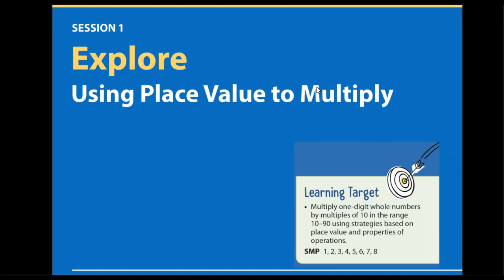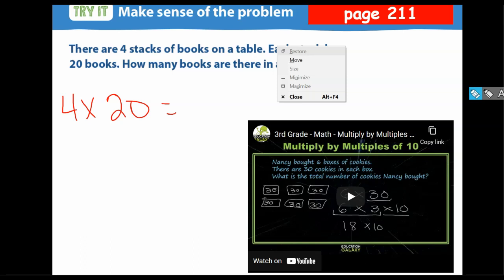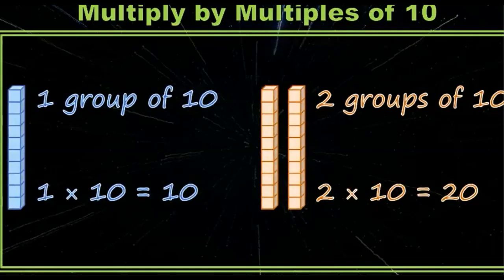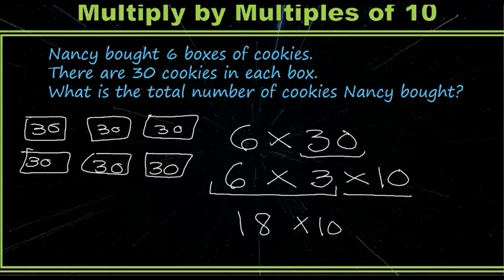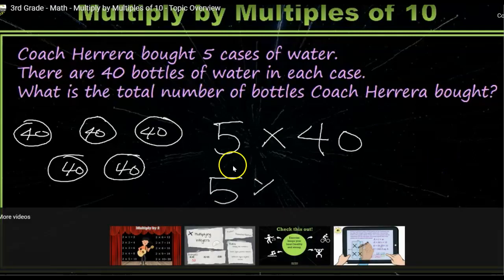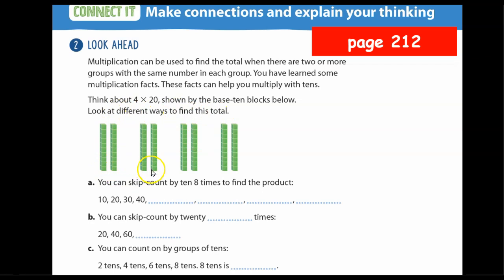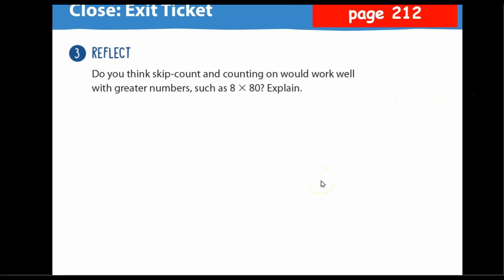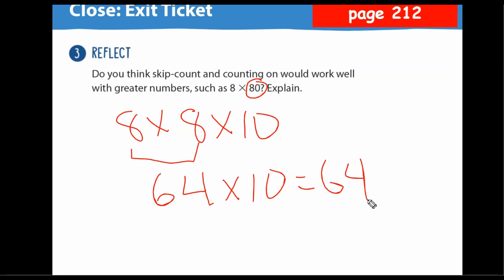3rd Grade Math Lesson 9 Session 1 video